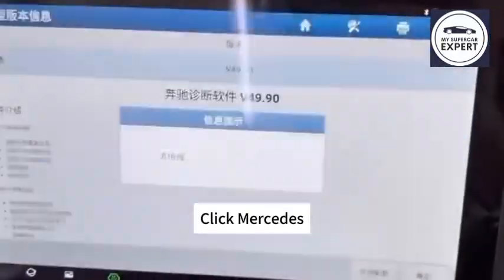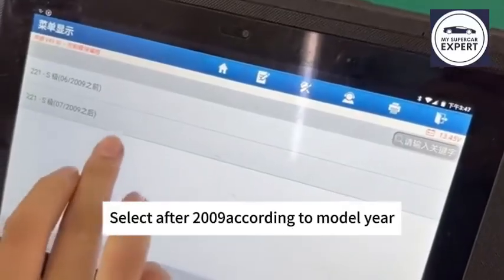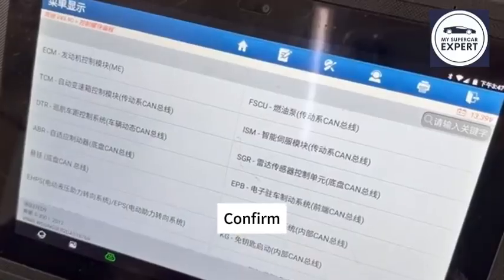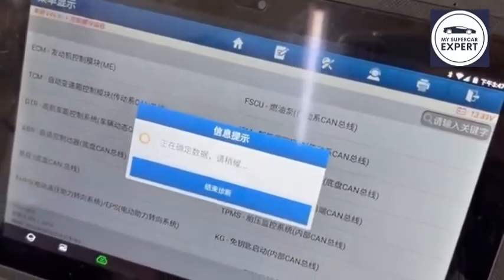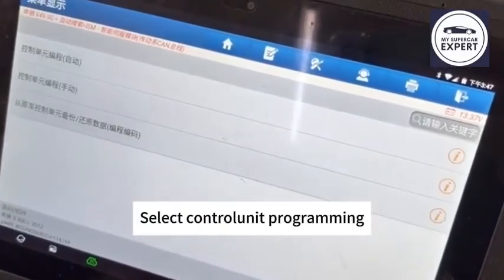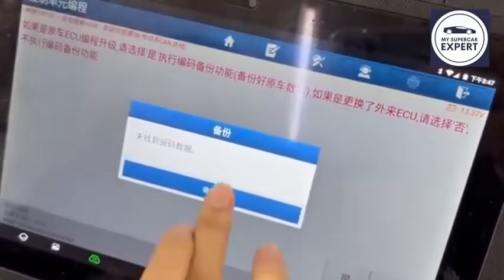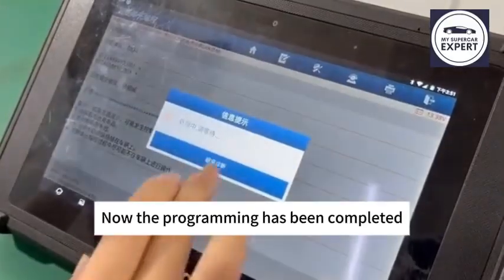Just follow these steps for perfect matching of the Mercedes 722.9 DSM